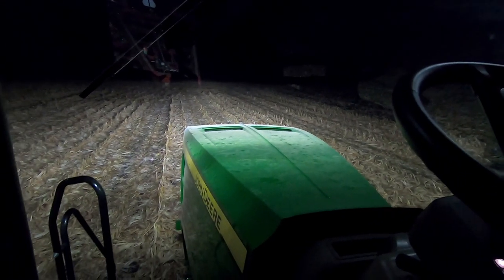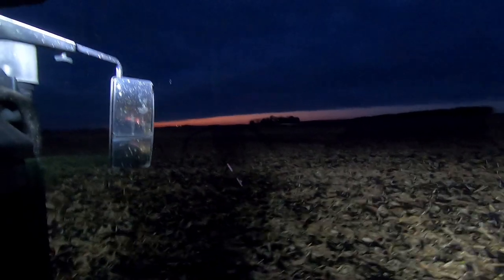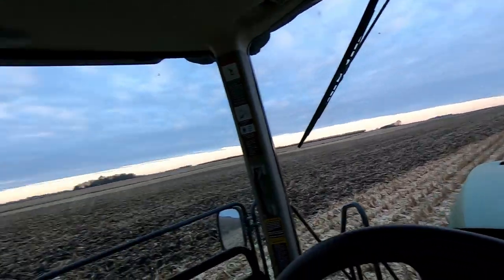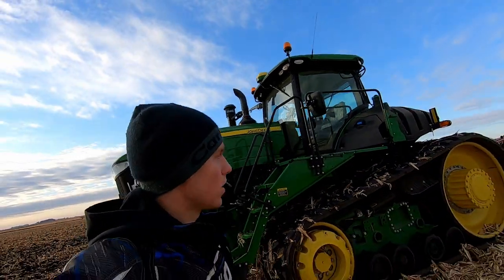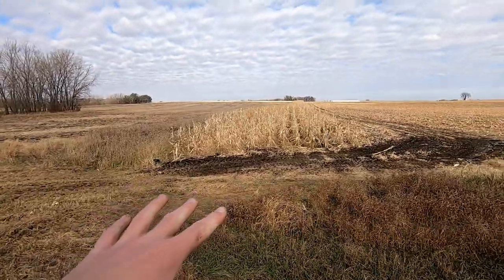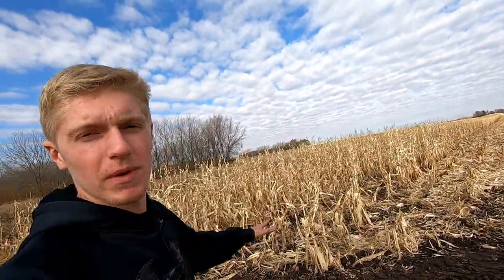How Organic Corn Works!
Start the morning off with some v-ripping and end it with a chat answering some organic corn questions that I have been receiving